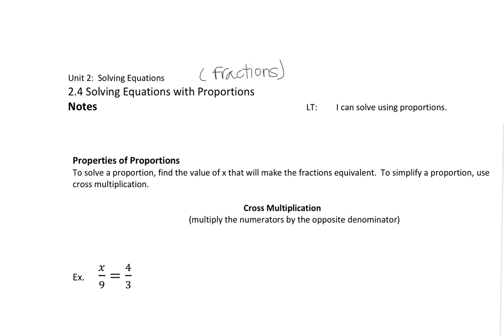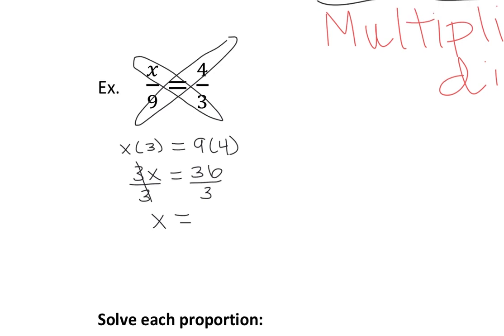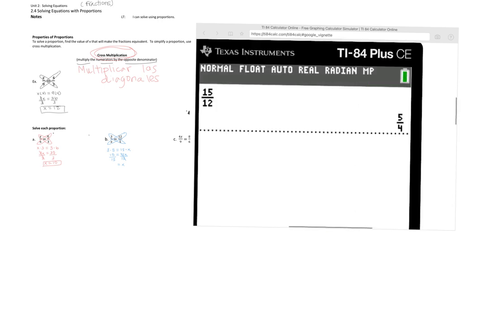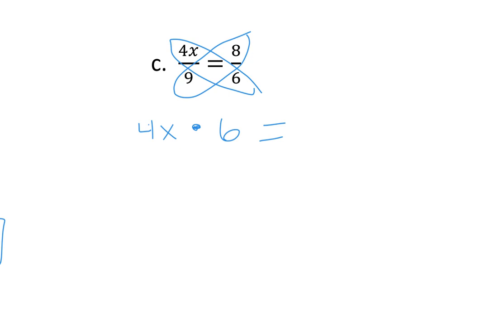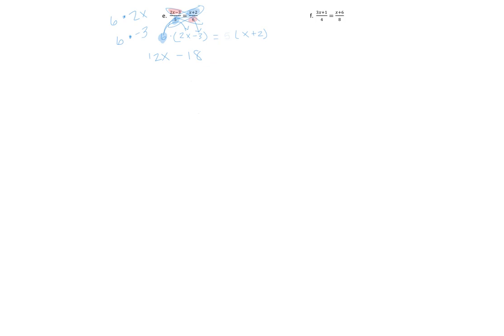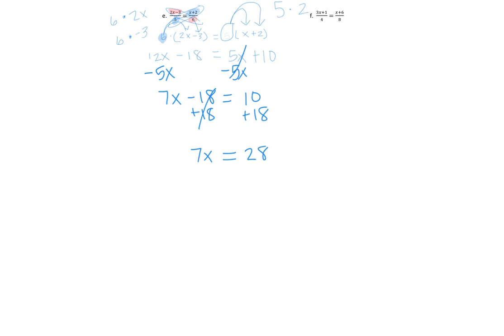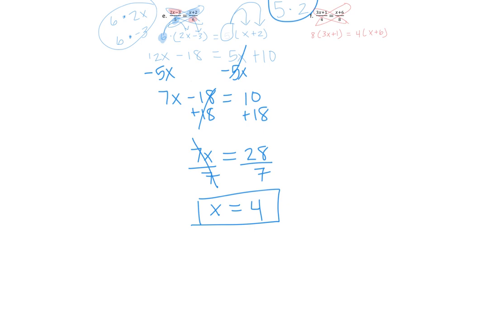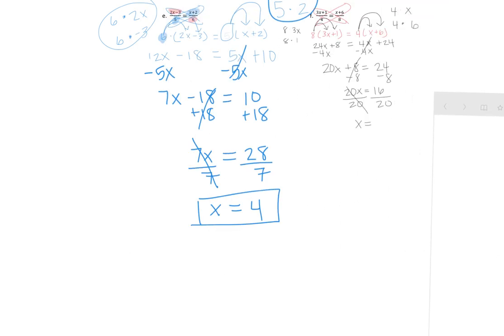2.4 Solving with proportions (MME)